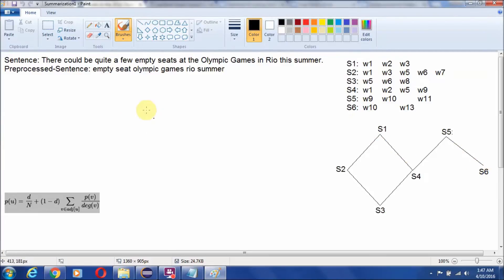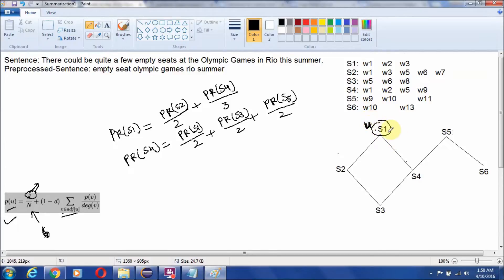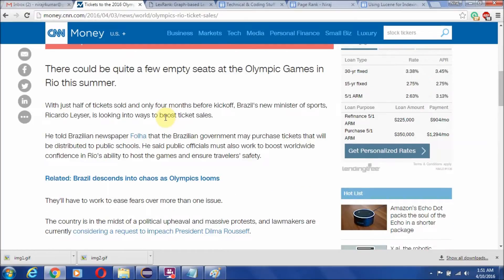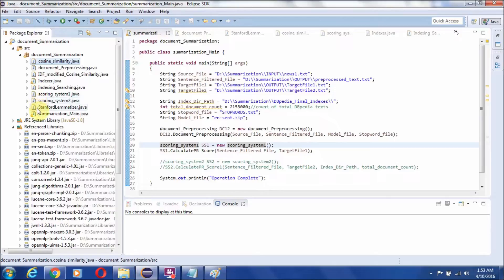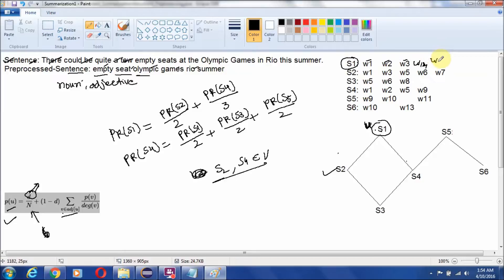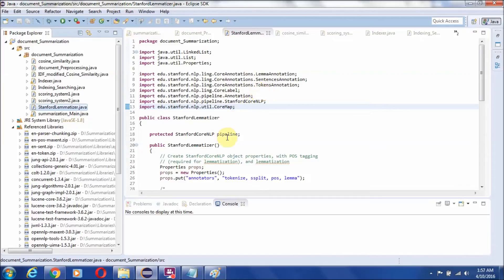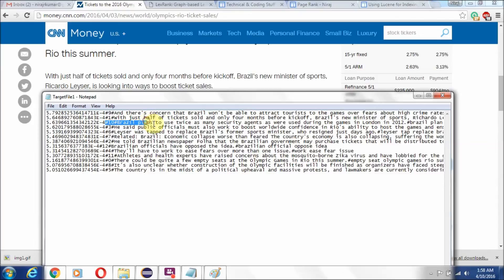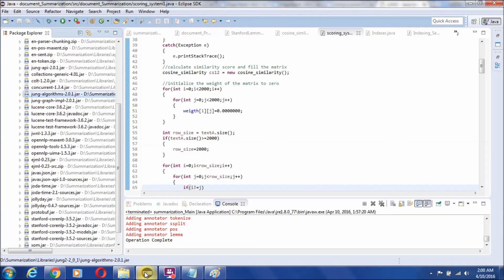Document Summarization PART-1: Pagerank based document summarization)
This video tutorial explains, graph based document summarization system (developed by using pagerank algorithm). A java implementation of the system is also demonstrated. The supporting code for the entire demonstration is available at: